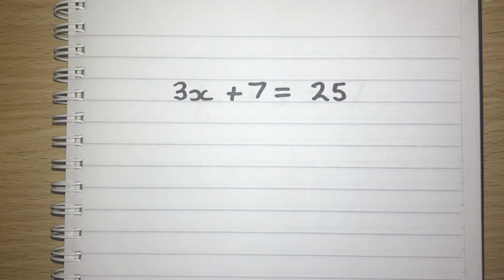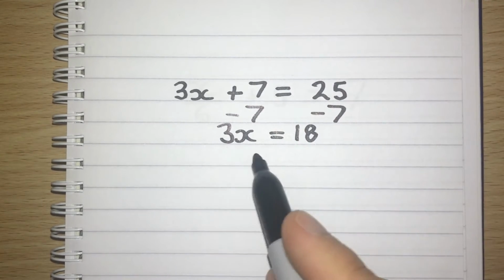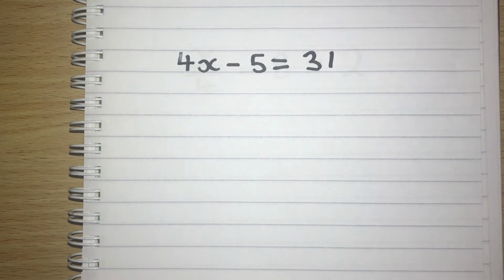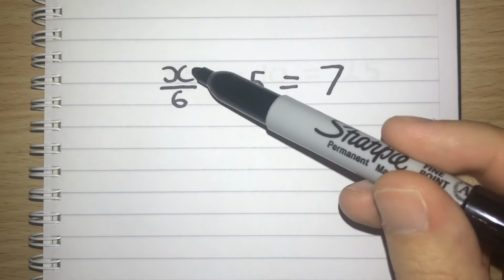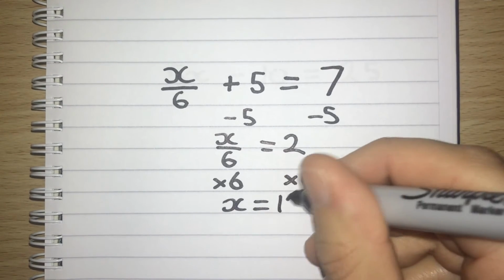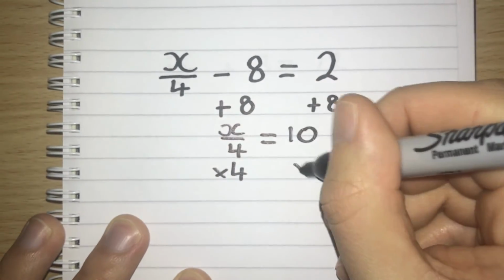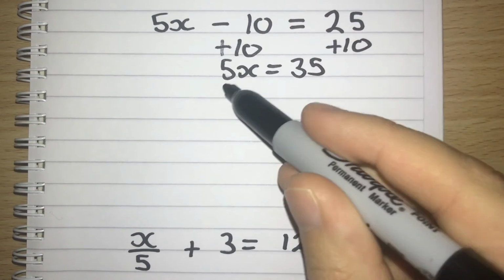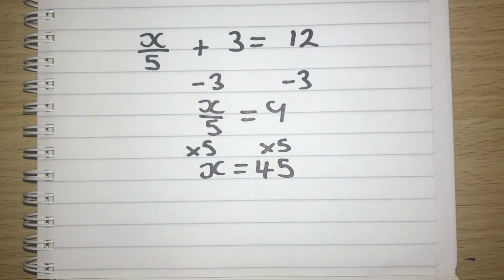Solving 2-Step Equations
In this video we look at how to solve 2-step equations by working backwards and using inverse operations. We look at examples containing multiplying, dividing, addition and subtraction. There are then two examples at the end of the video for you to have a go at to check your understanding.